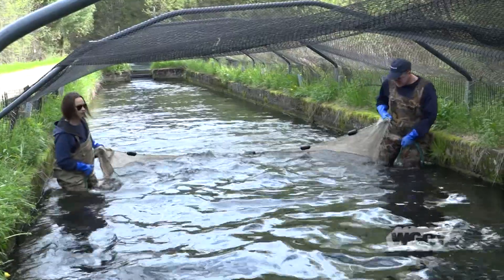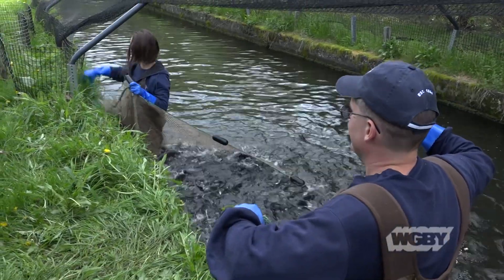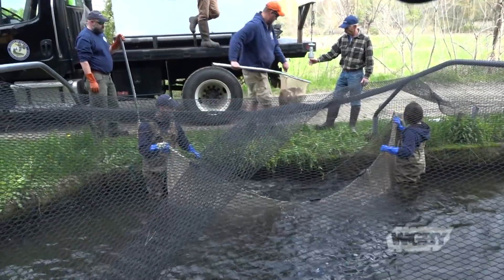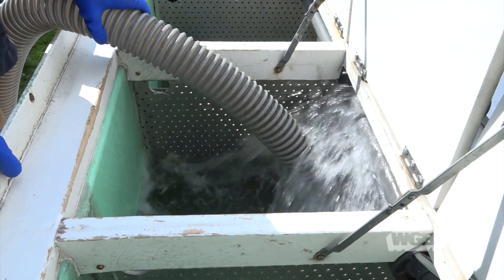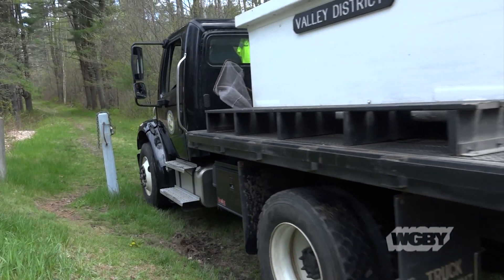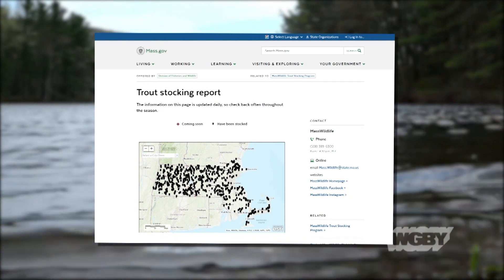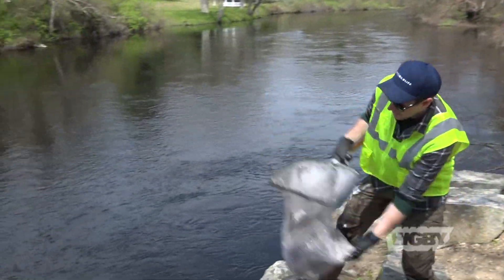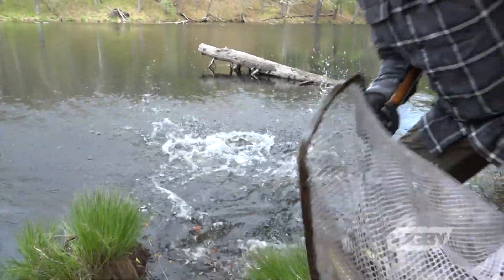Trout Stocking with Mass Wildlife Division | Connecting Point | May 20, 2019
If the fish aren’t biting at your local fishing hole, you might want to turn to the Mass Wildlife Division of Fisheries and Wildlife’s website for help. Every year, Mass Wildlife oversees raising and releasing hundreds of thousands of fish into about 500 rivers, streams, lakes and ponds in New England. Mass Wildlife’s website allows you to track if your favorite waterways have been stocked with trout. Producer Dave Fraser “hooked” up with the trout stocking crew from the Connecticut Valley District and shares this story.